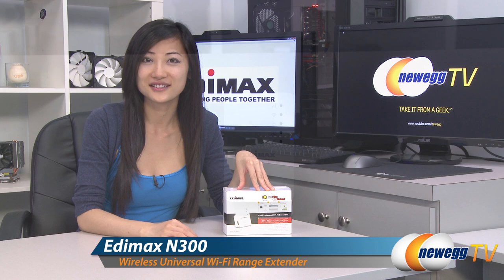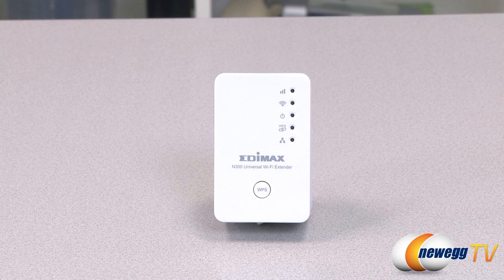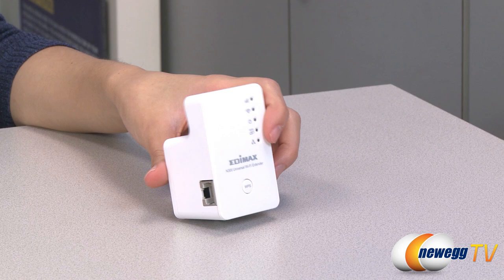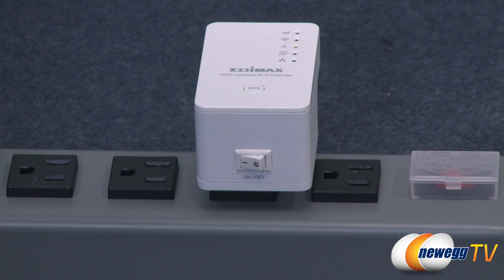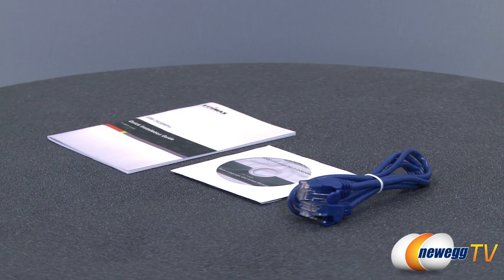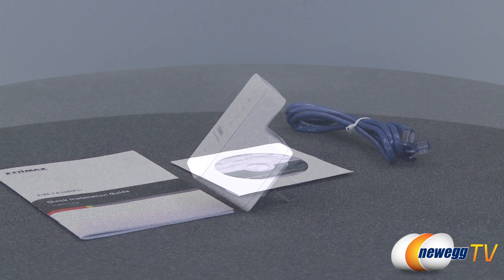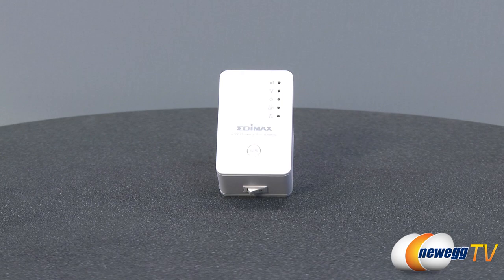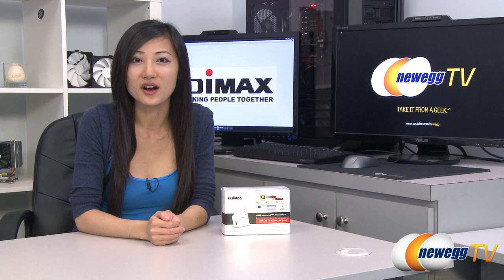Newegg TV: Edimax EW-7438RPn 300Mbps Wi-Fi Range Extender Product Tour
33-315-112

Here's a 300Mbps Wi-Fi Range Extender, made by EDIMAX, Model: EW-7438RPn. Check out the video for more info!

Edimax EW-7438RPn 300Mbps Wireless 802.11/b/g/n Universal Wi-Fi Range Extender with iQ-Setup for Hassle Free Installation and Built-in Wall Plug Power Adapter Design to Conveniently Extend Wi-Fi Signal Coverage

- Credits -
Presenter: Joanne
Producer: Lam
Script: Rachel
Camera: Anna
Post-Production: Anna